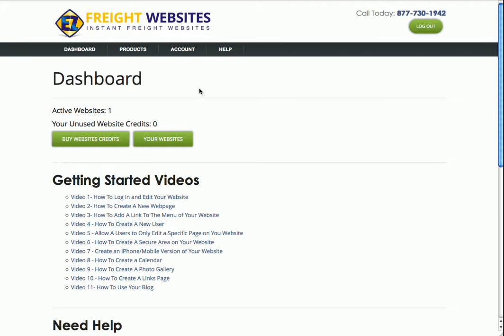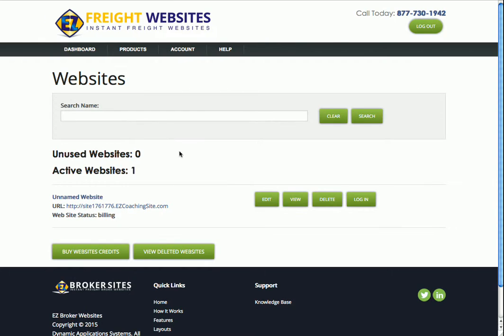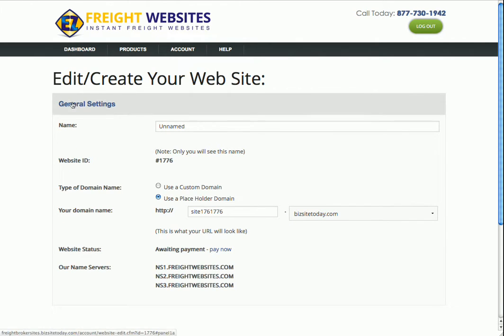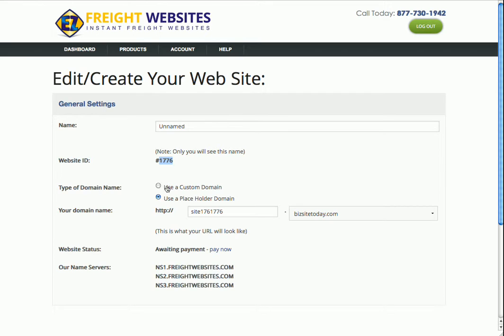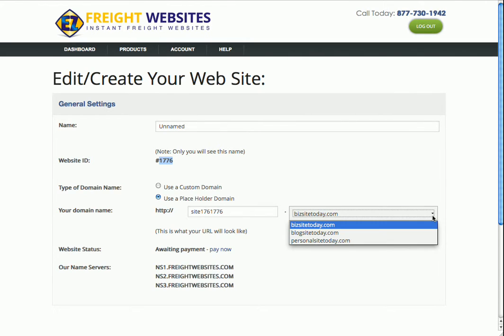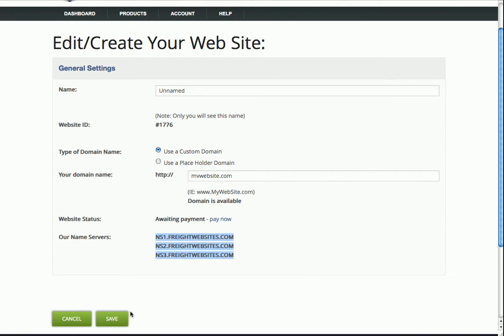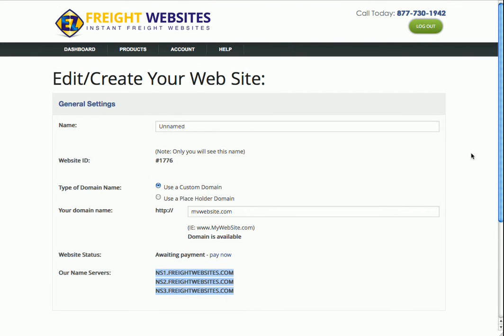EZFW- How to Use Custom Domain Name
EZfreightwebsites.com - This video shows you how to set up a custom domain for your website. For example With EZfreightwebsite.com you can use any domain name you'd like.